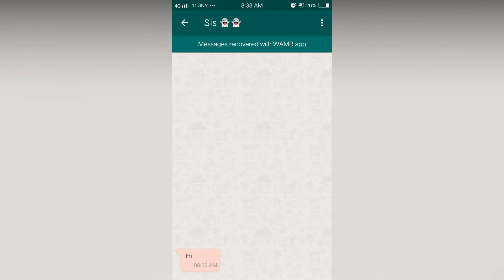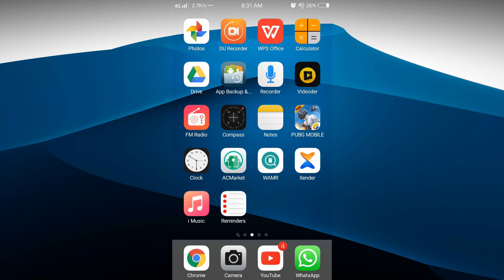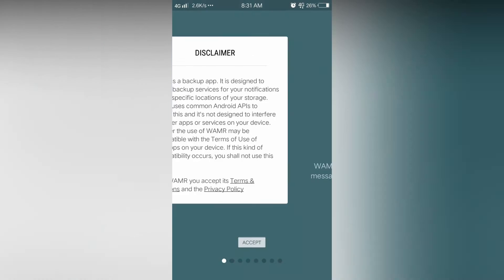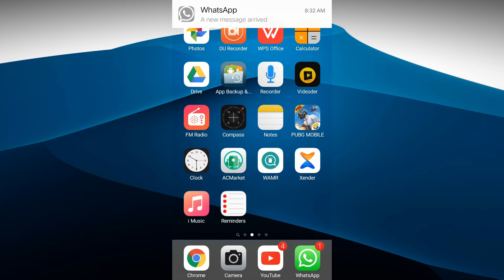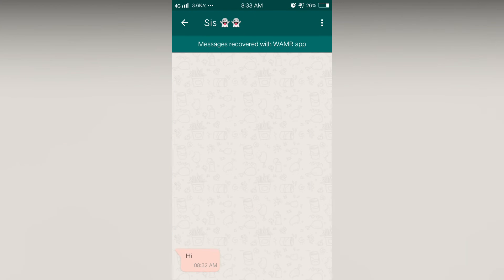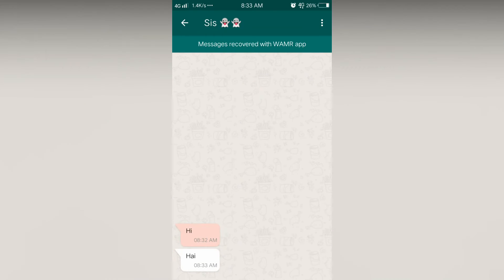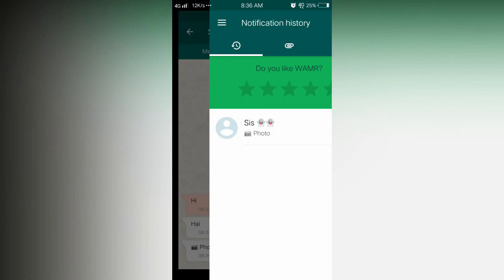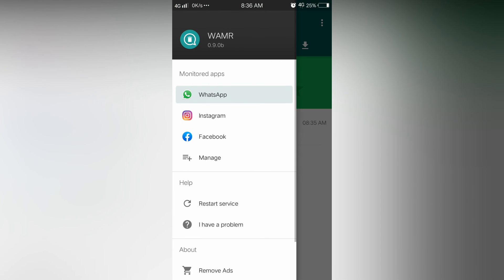How To Read Deleted Message On WhatsApp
In this Video I will Show You How To Read Deleted Message On WhatsApp

Tech Storm
tech storm
TECH STORM
Teck Storm
how to see deleted whatsapp messages on android
how to read already deleted whatsapp messages
how to see deleted messages on whatsapp iphone
how to read a deleted whatsapp message someone sent you
whatsapp mod to see deleted messages
how to read a deleted whatsapp message someone sent you without any app
this message was deleted
how to read a deleted whatsapp message someone sent you on iphone